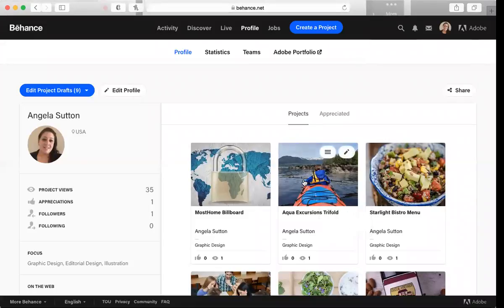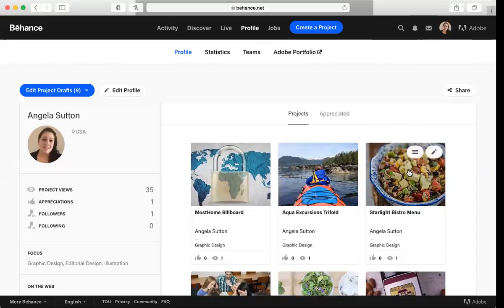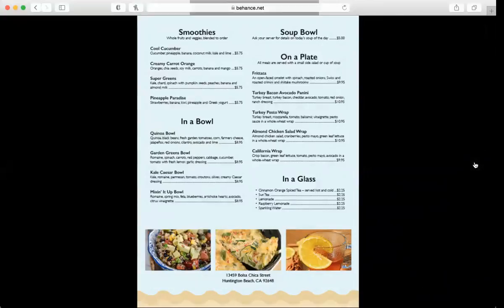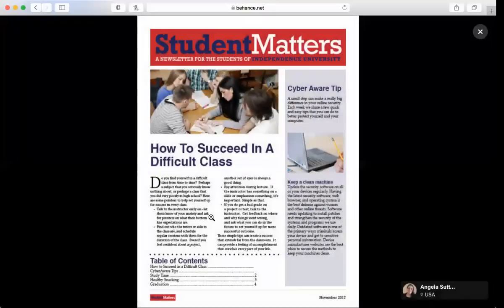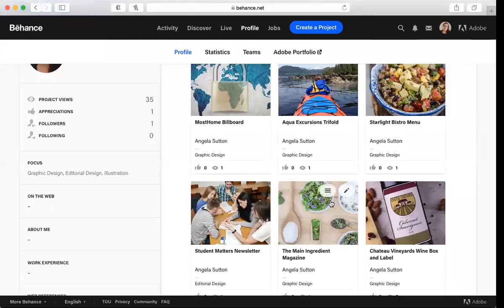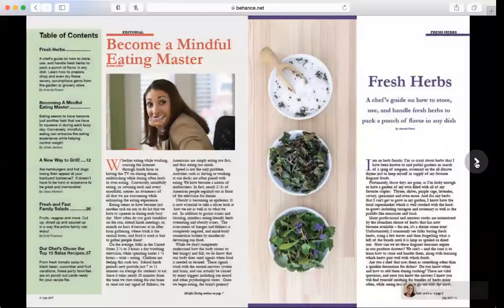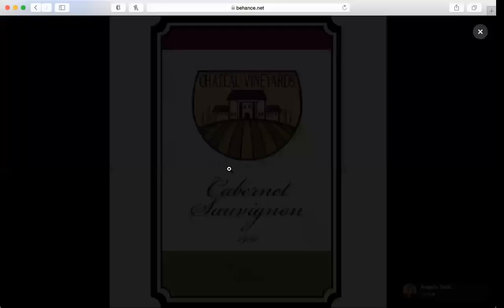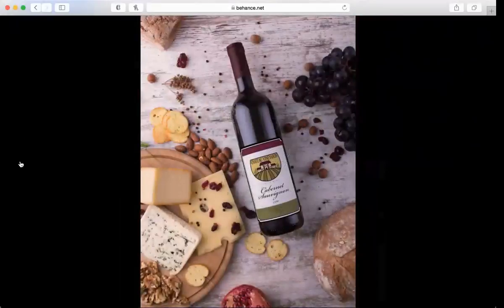Behance Portfolio Sutton